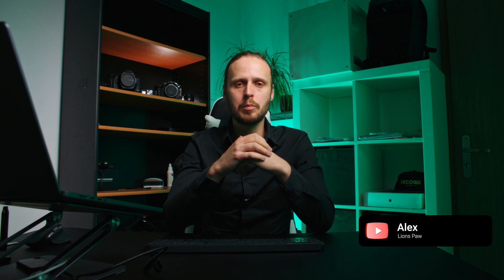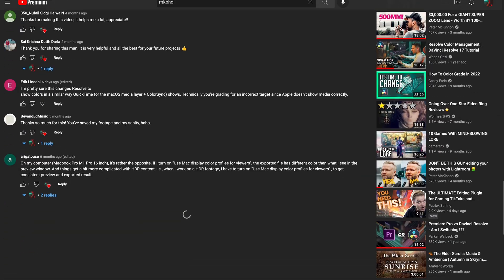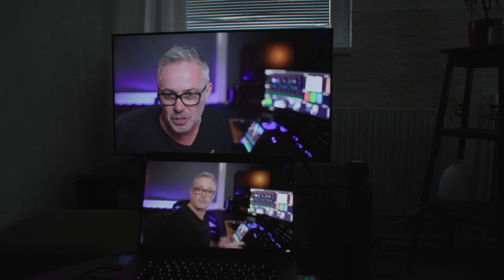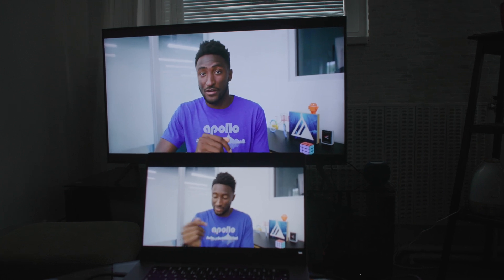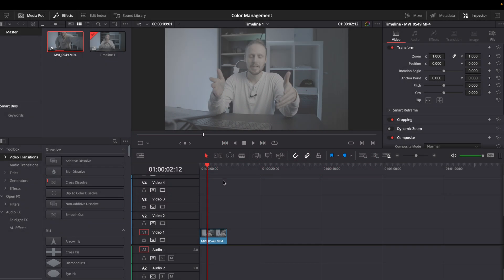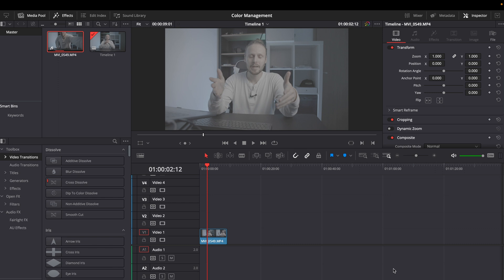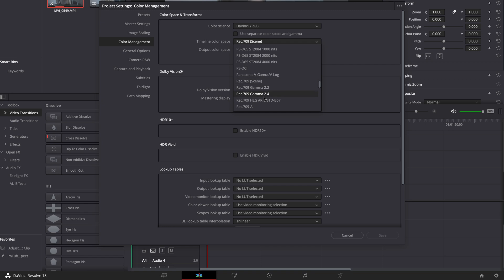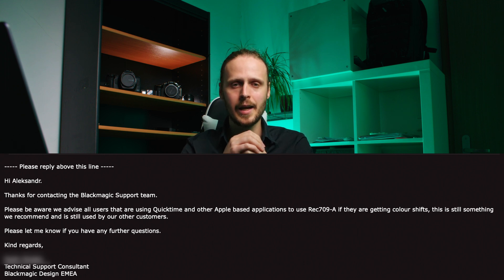Color Shift / Davinci Resolve / Mac Users / Follow Up Video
With this link you don't pay more, but I receive a small amount for your purchase to support creating the content.

Time Stamps:

00:00-2:59 - Introduction and Color Management
2:59-5:41 Rec709-A
5:42-7:23 Rec709-A tag with Gamma 2.4
7:24-8:57 Rec709 Gamma 2.4

Web: Lionspaw.cz